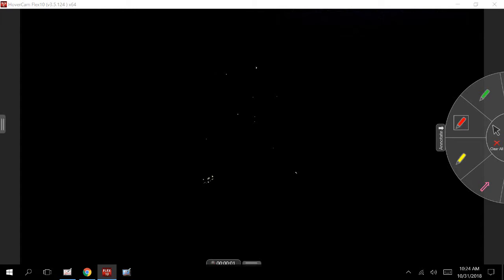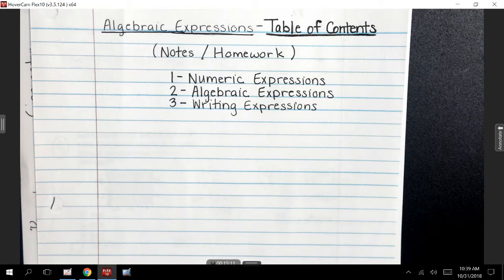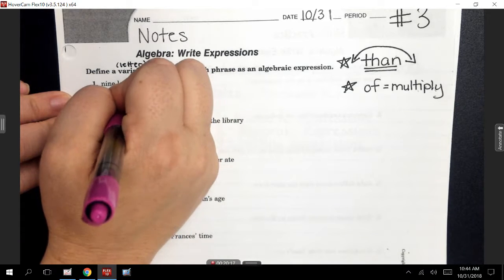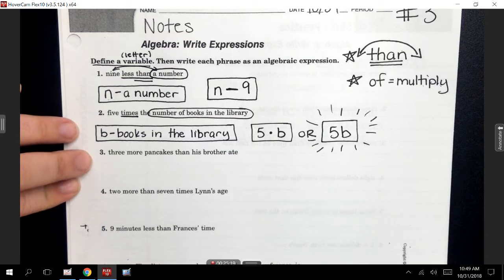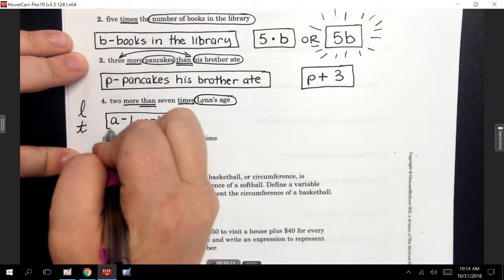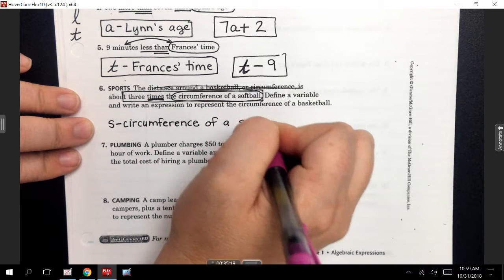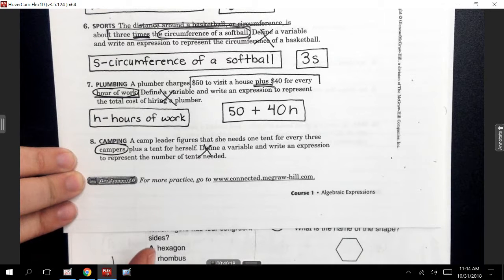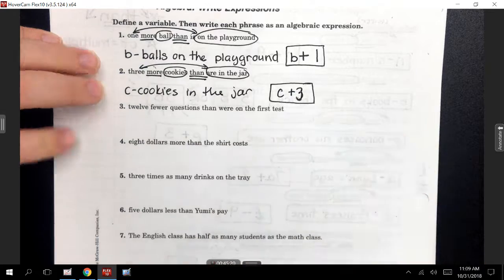October 31, 2018 Writing Expressions